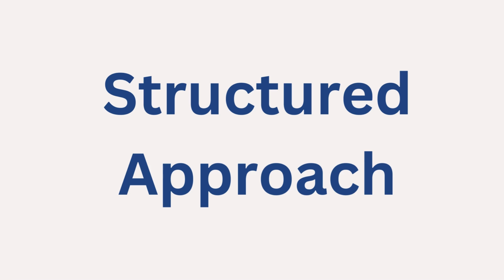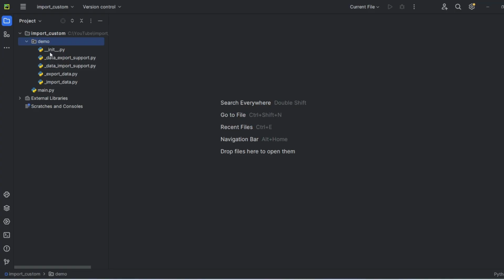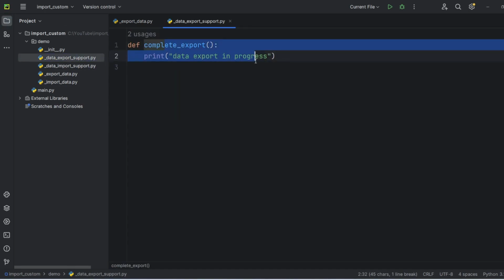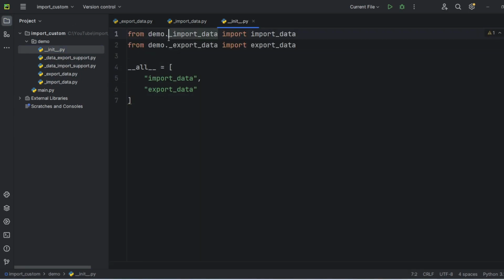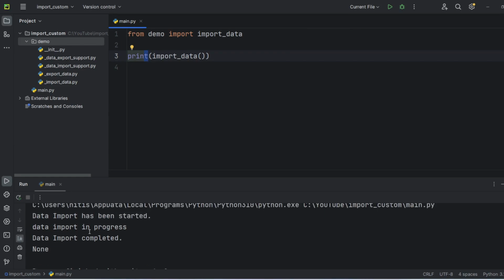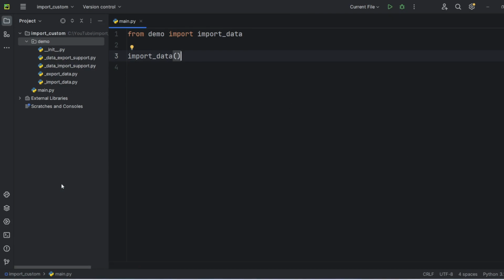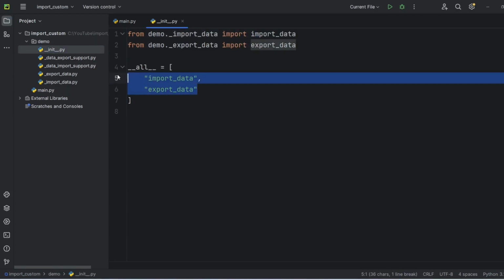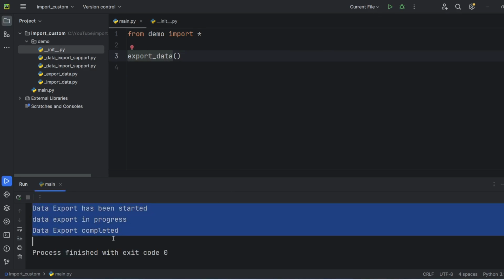Python Package | Modular coding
Modular coding using python packages.